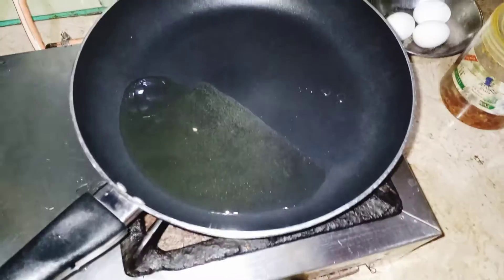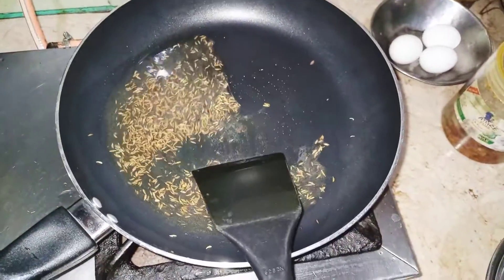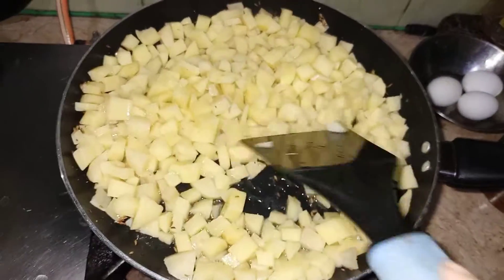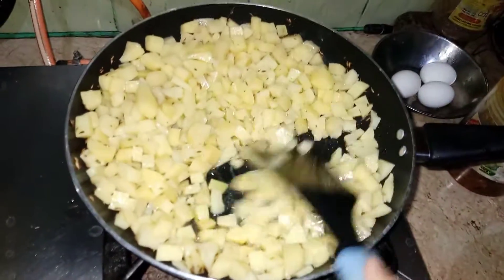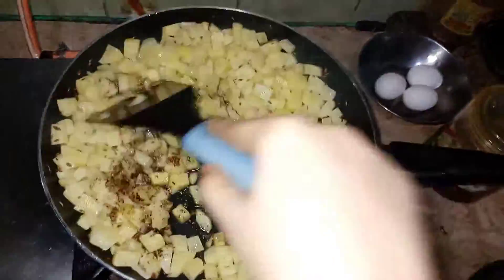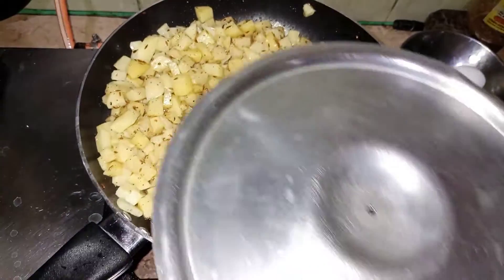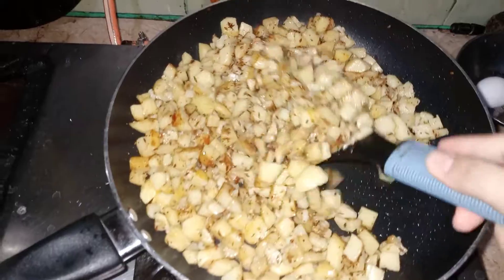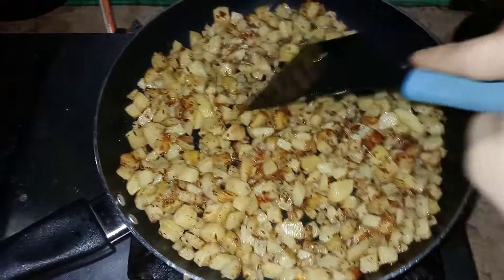Esi Aloo ki Recipe kha k sb Wah Wah karain g🤤🤤Aloo Bhujiya Nashta banae or mazedar | Rim Vlogs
Hey you fam ❤️❤️ My name is Rimsha Haris I am local Saudi YouTuber and this is my official youtube channel. I am happily married and a mother of a cute boy. I live in Riyadh and have been to different countries because i love traveling. Vlogging in starting was just a experiment and it had become my passion now because all the love i have gotten from you all . In my videos I share a lot of stuff like Vlogging , events, shopping, daily routine and some beauty tips, funny videos , cooking and many more . Lastly, i wish all of you happy and healthy life . Remember me and my family in your prayers ❤️❤️❤️

Stay happy,
Allah Hafiz